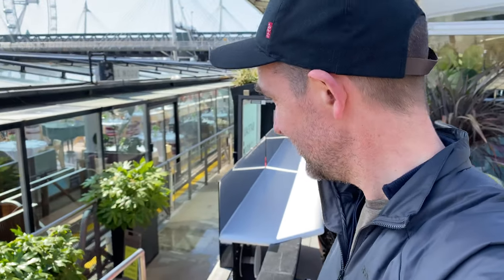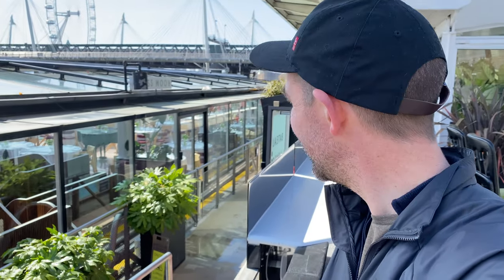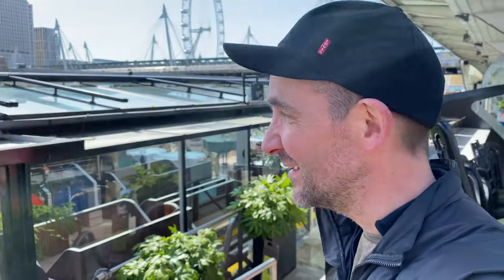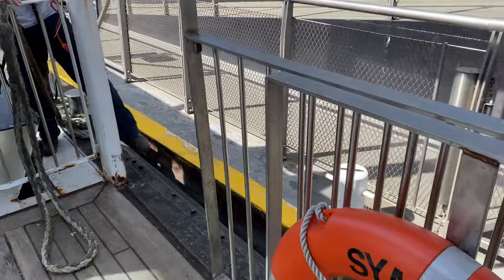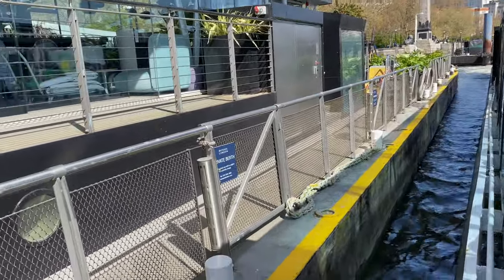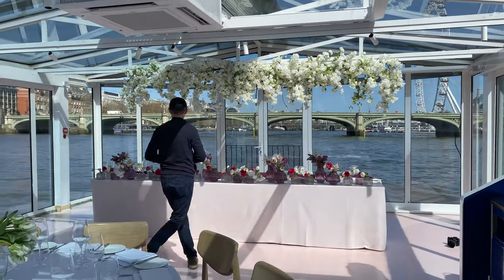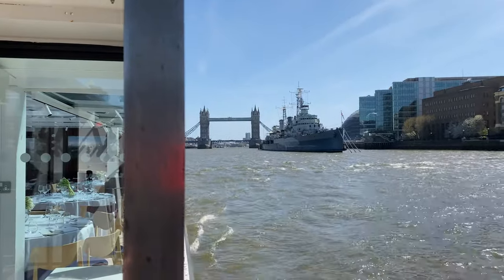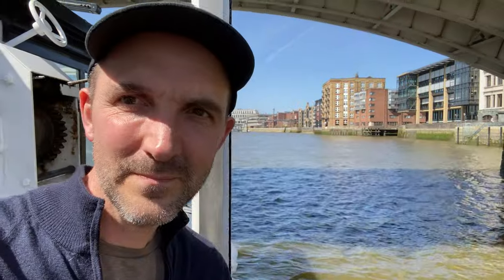Fujifilm X-E2 and Fujifilm 18mm f2 lens - best street photography setup? Includes example photos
A short review of the Fujifilm X-E2 and the Fujifilm 18mm f2 lens, looking at their qualities as the best street photography set up.

They are simply masters of street photography.

Is this the best street photography combination? It has to be one of the best because of their size, weight, sensor quality and sheer user friendly nature.

I show example photos from my street photography trip to London and talk about my opinions on this amazing combination.